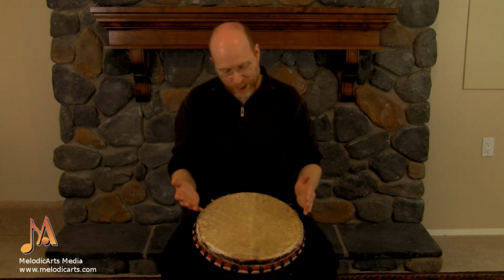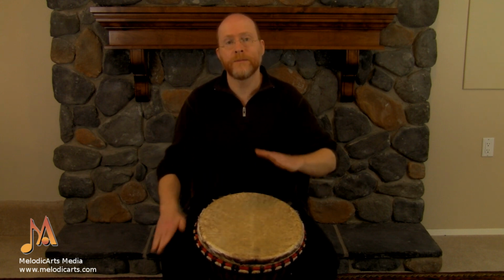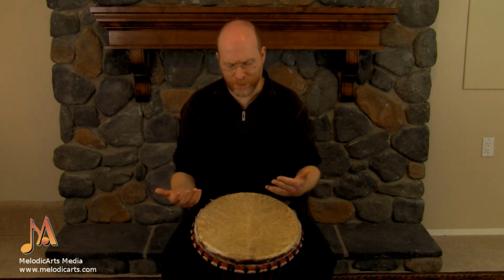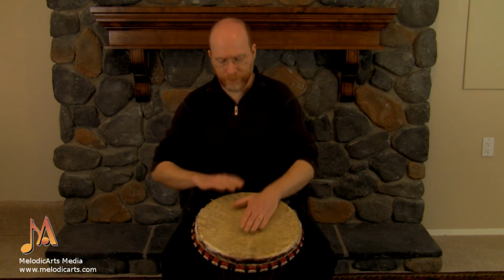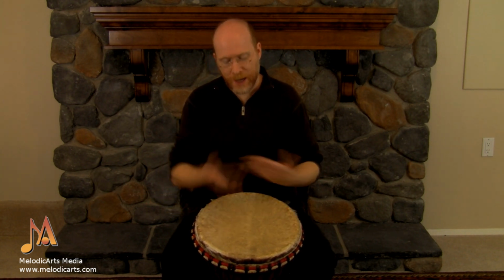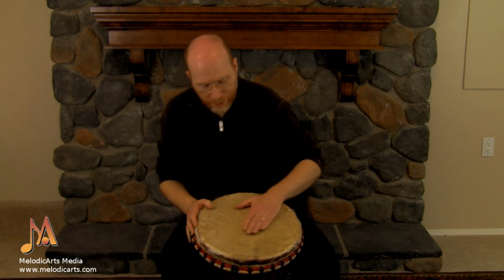A Fast 6/8 Rhythm: Djembe tutorials with Bruce Harding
A video to help you learn my favourite way of playing in six.